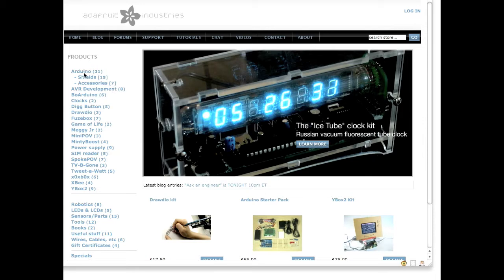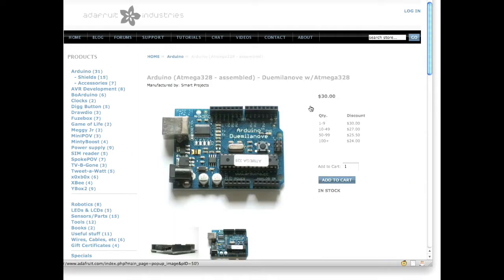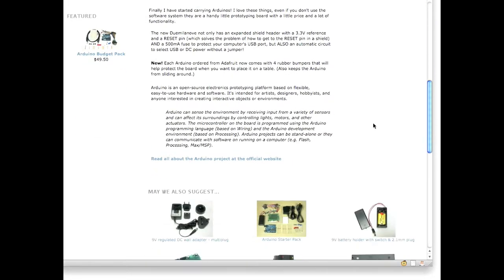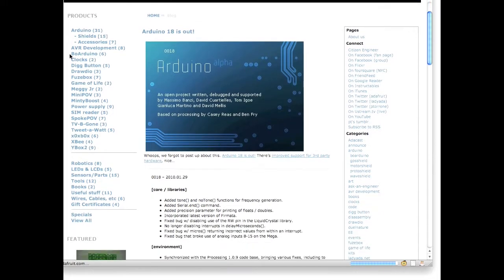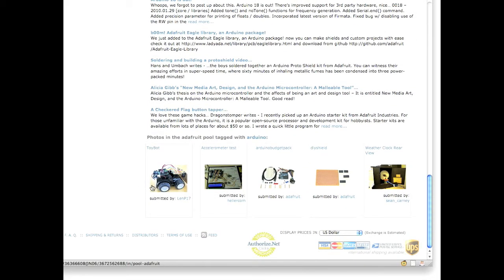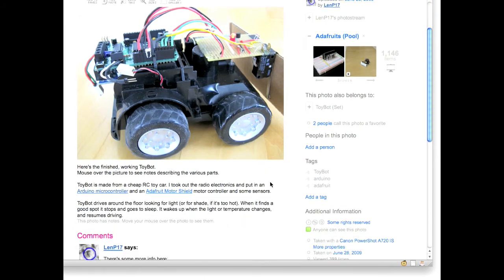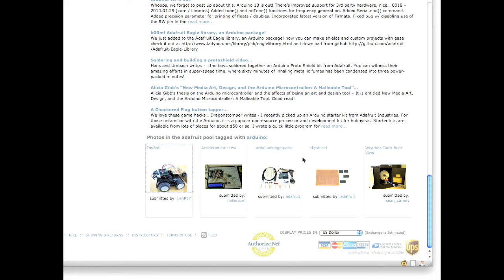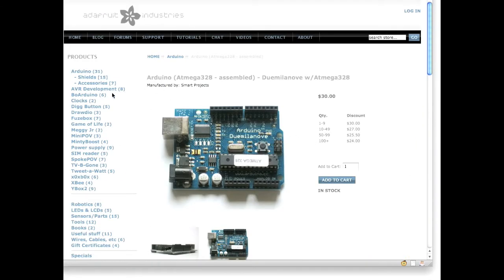adafruit site update! blog posts and flickr photos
adafruit site update! we now have blog posts and flickr photos on our product pages! here's a video showing you what we've added!